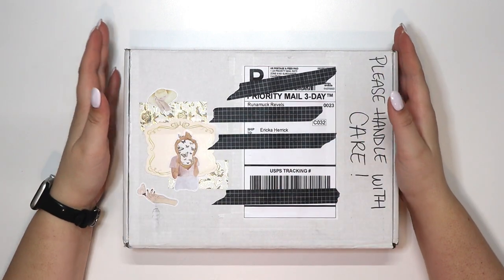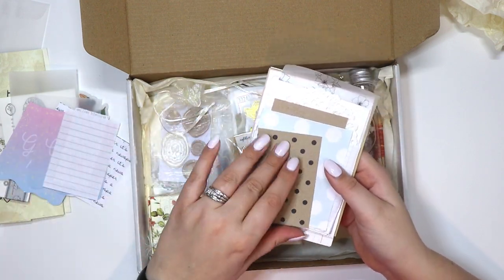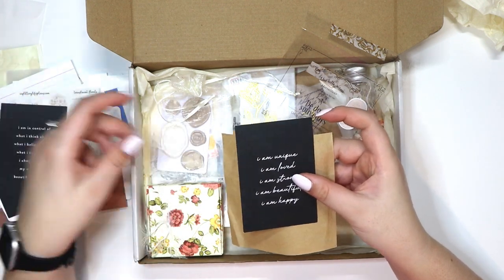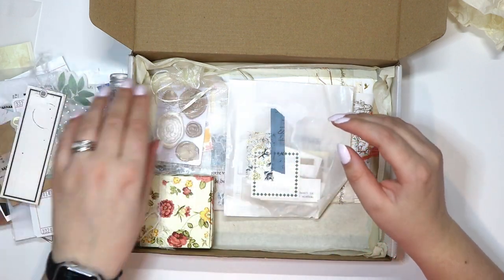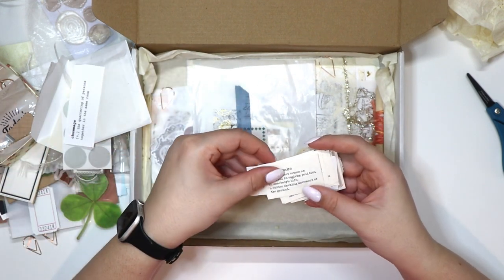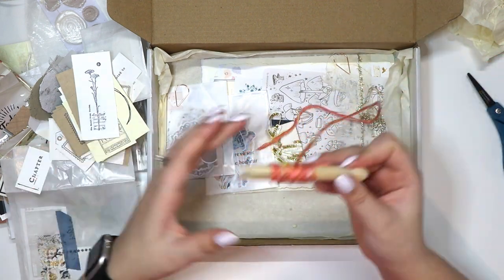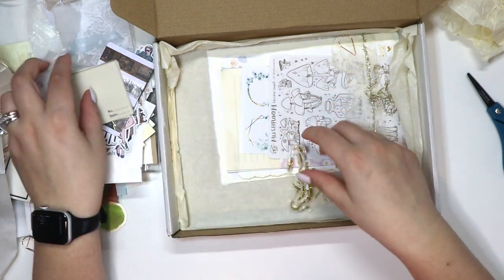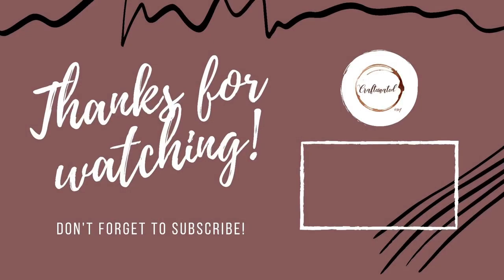Unboxing Runamuck Revels Journaling & Stationery Box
Hello everyone!

I am really excited to share this curated journaling and stationery box I received from Runamuck Revels! You all know how much I love paper, stationery, and journaling!! This fun surprise box of goodies was so much fun to receive!!

Please me know what you think of this in the comments below!